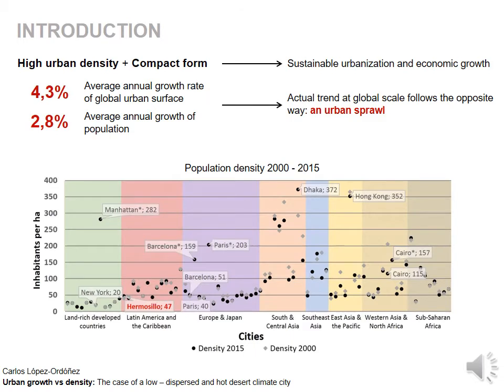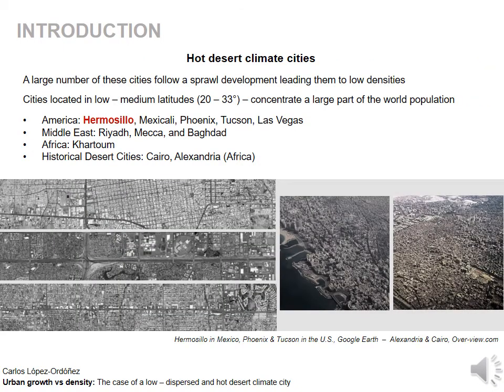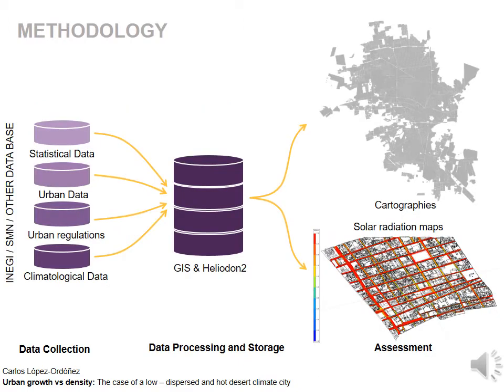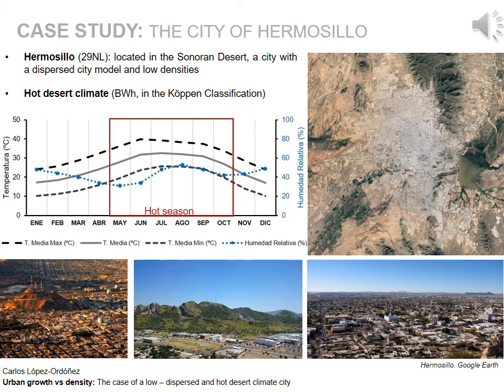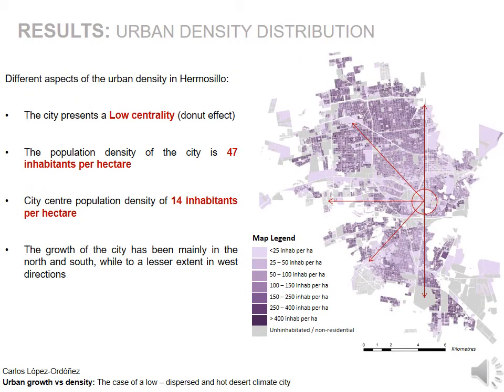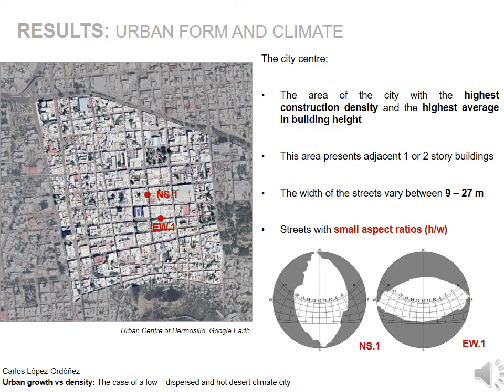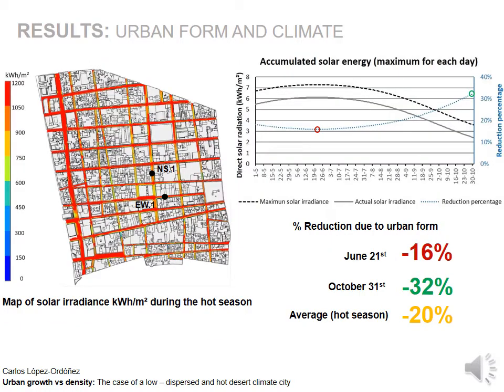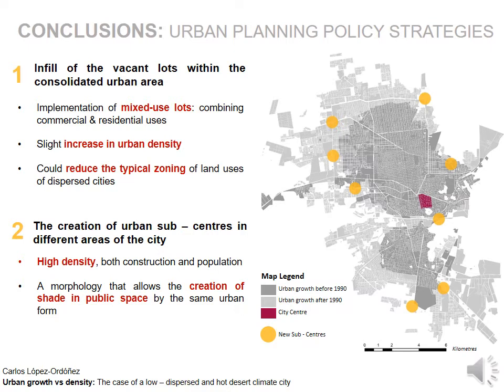SC 1 Urban Growth vs Density 1280 Lopez Ordonez c